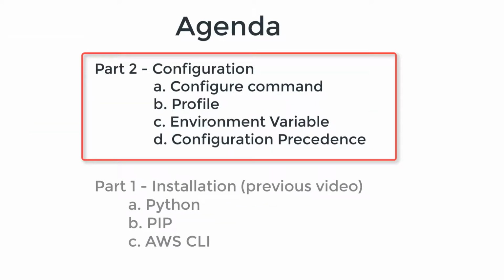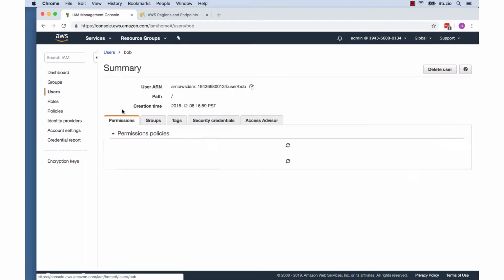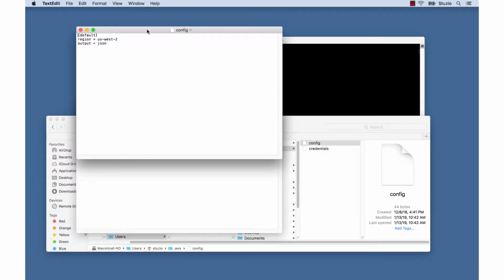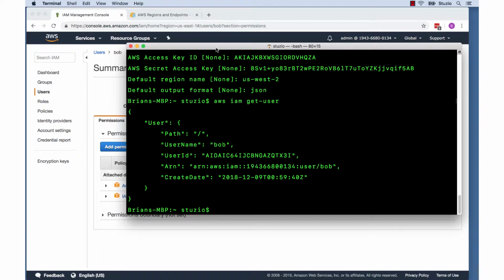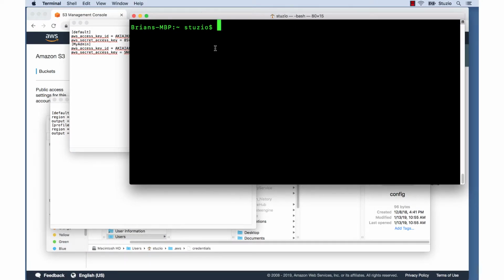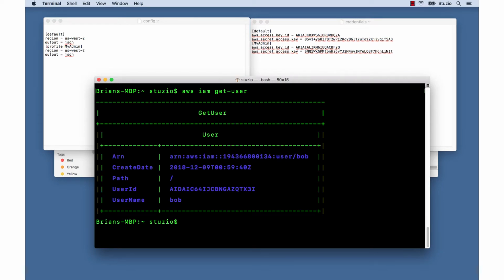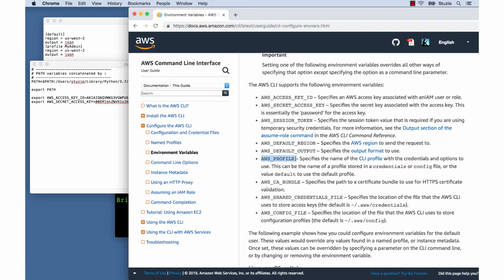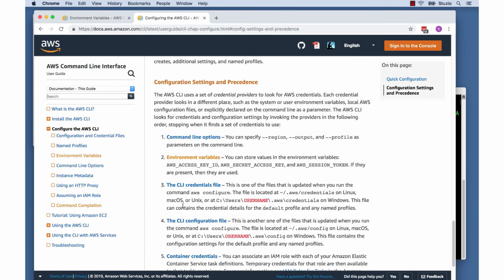How To Install and Configure AWS CLI - Part 2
Tutorial to configure AWS command line interface (AWS CLI) to authenticate to AWS account. We'll go through using the aws configure command, setting multiple named profiles and using environment variable. Finally, we will discuss configuration precedence.  This is part 2 of series.

How to Install and Configure AWS CLI - Part 1